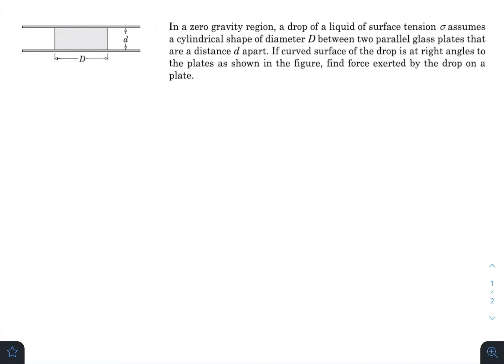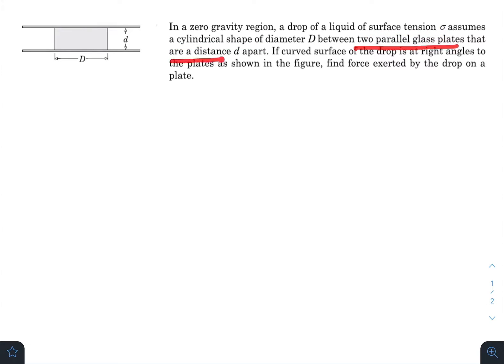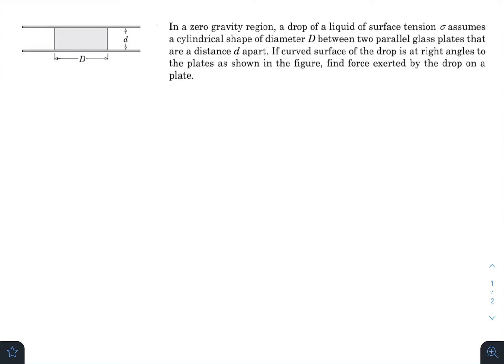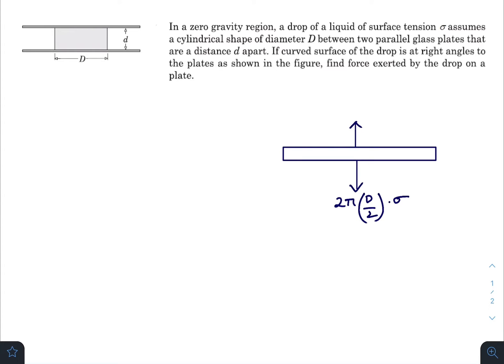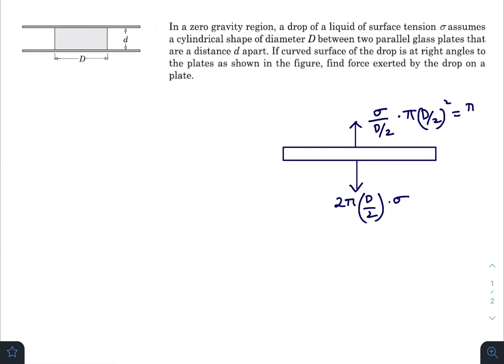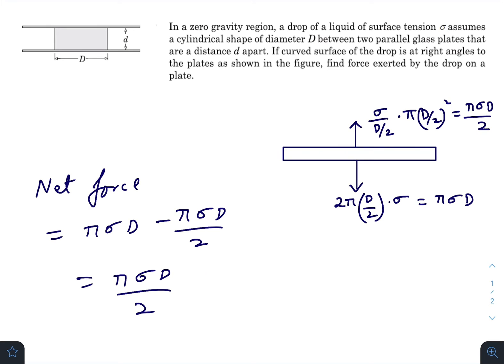Pathfinder for Olympiad and JEE Advanced physics, Page - 9.6, Q - 9